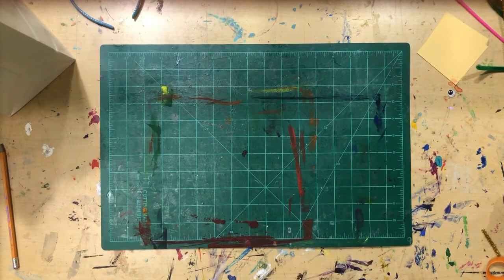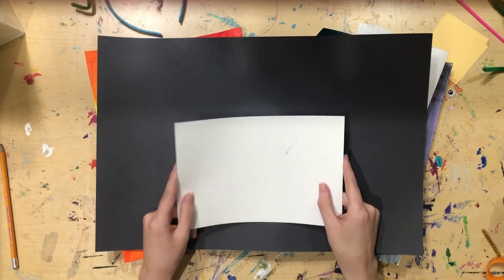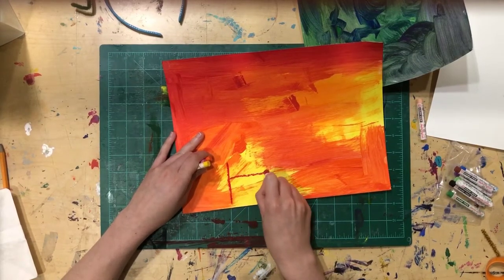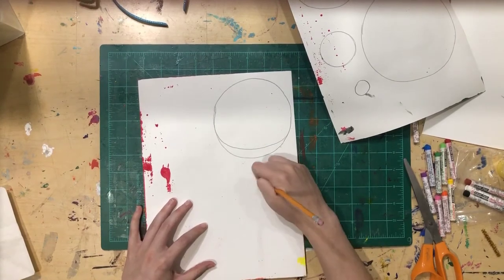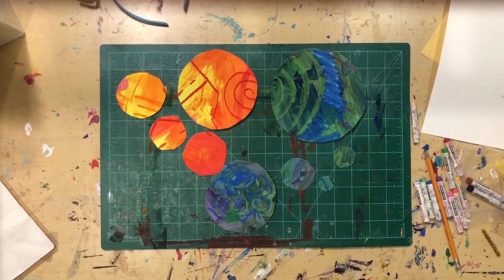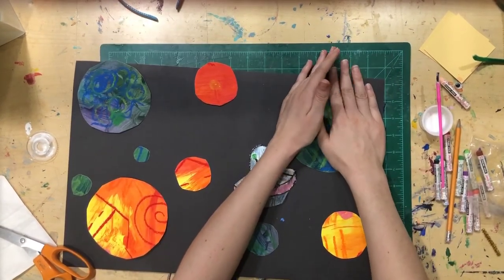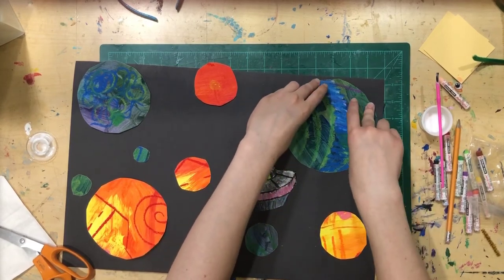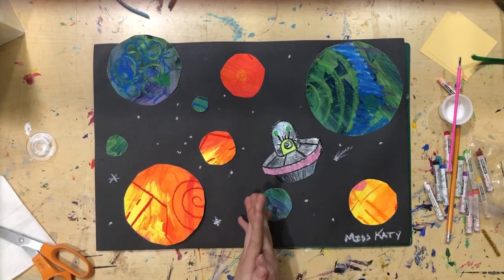Out of This World - Day 2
We’re making art that is out of this world! Planets, aliens, and rocket ships will be painted, cut, glued and sculpted during this multimedia workshop. Today we will be making our own solar system!

All supplies for this 3 day workshop are provided inside your art kits which are available for purchase

Inside each kit you get:
*1 headband
*13 pipecleaners
*7 googly eyes
*assortment of beads & buttons
*glue
*1 set of oil pastels
*2 ounces of air dry clay
*tempera paint
*black construction paper
*heavy weight watercolor paper
*colored construction paper squares
*2 paint brushes

Make sure you have a pair of scissors and a pencil handy as well. These two items ARE NOT included inside your kit